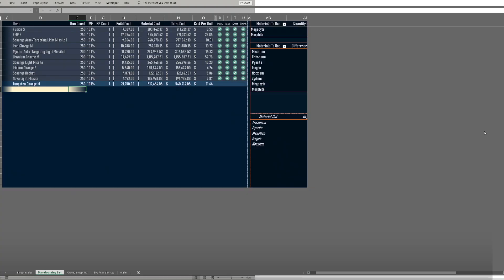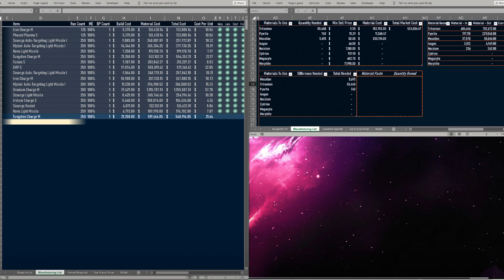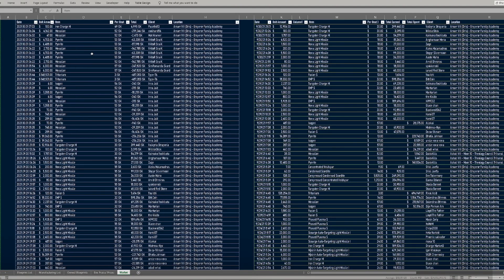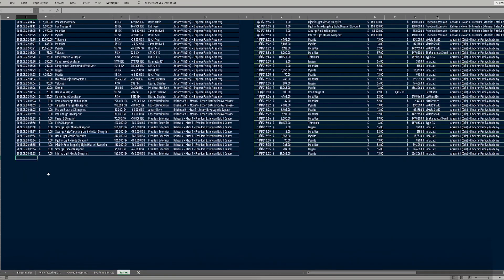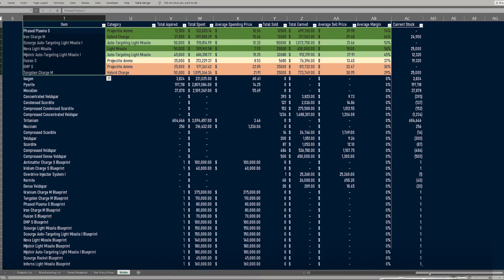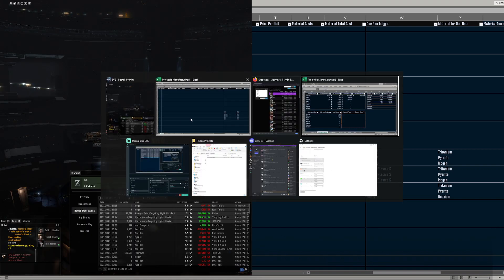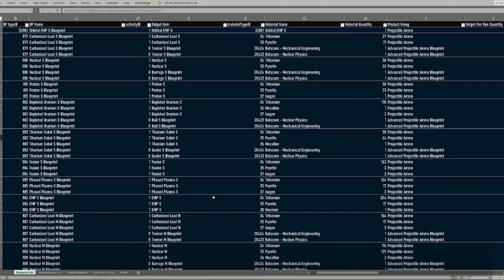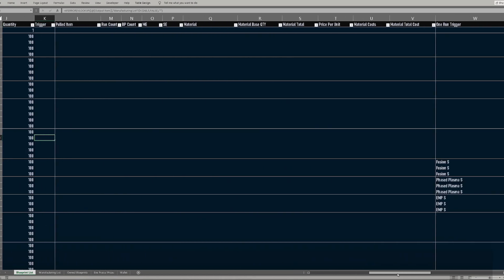My Eve Online Spreadsheet Tour!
Welcome as always, Hopefully this will serve to inspire you.